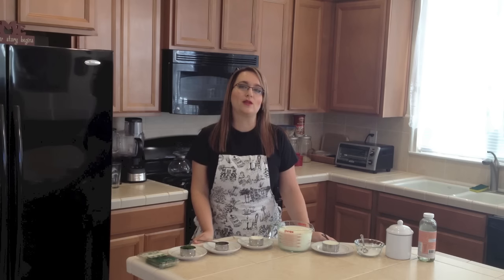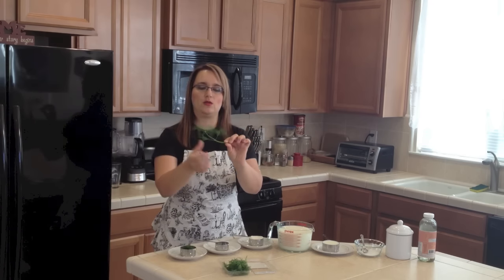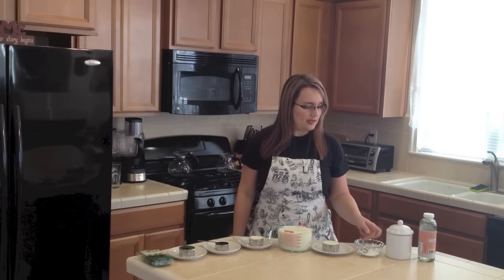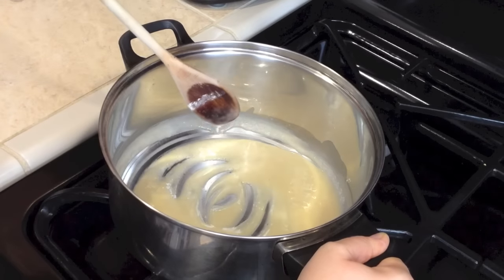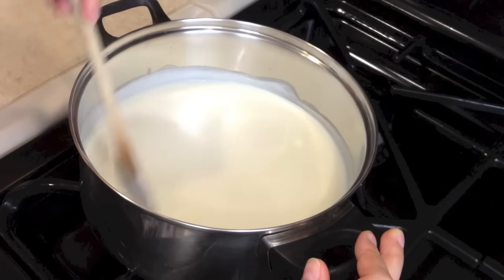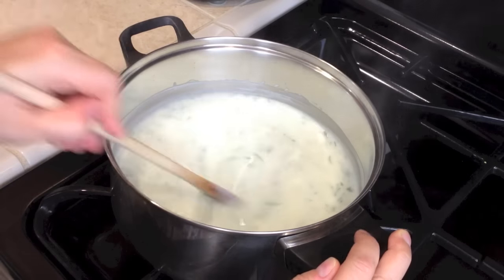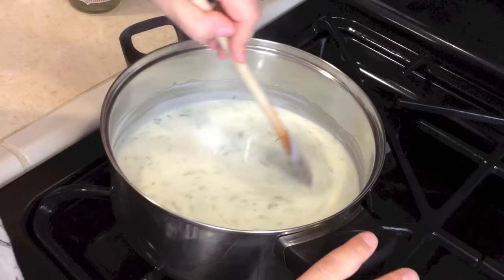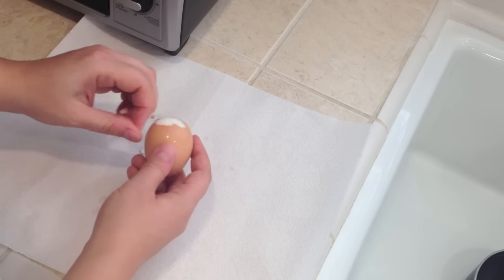Dill Sauce Recipe - Koprová omáčka - Czech Cookbook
Delicious dill sauce paired up with dumplings and hard boiled eggs. Very popular Czech dish that you will not be able to get enough of. :)